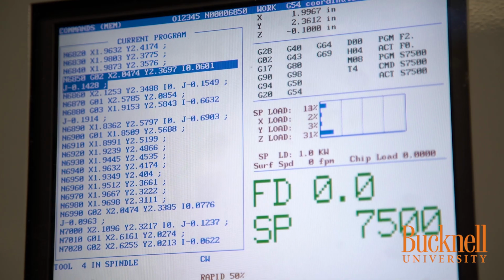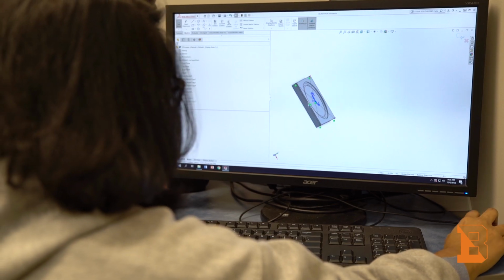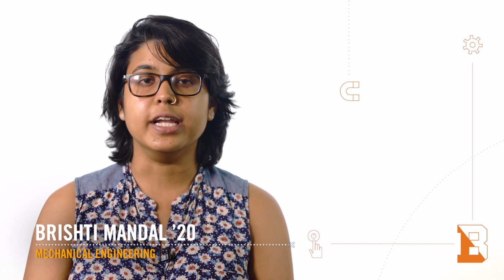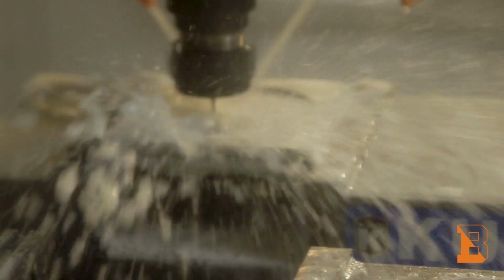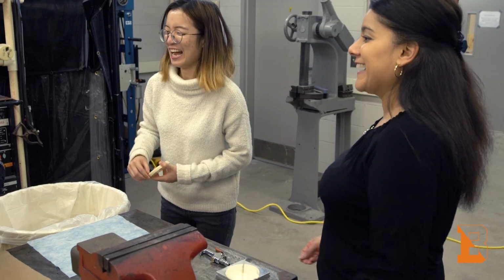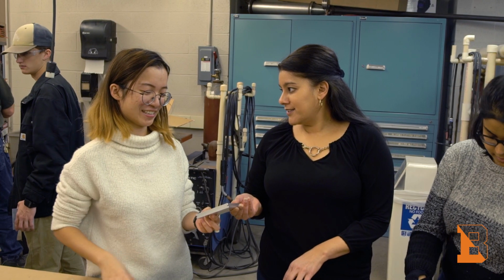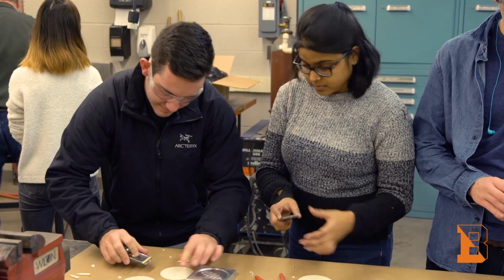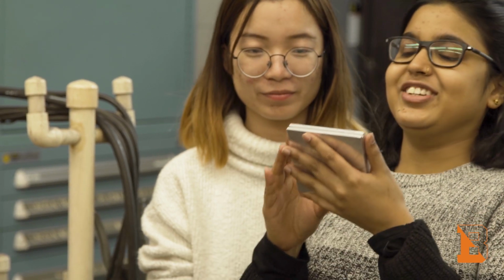Bucknell Cool Class: Manufacturing Processes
Engineering students create products from molten metal, plastics and more in this Bucknell Cool Class.